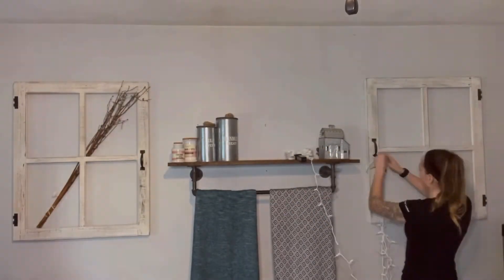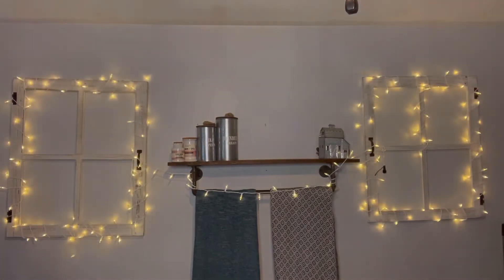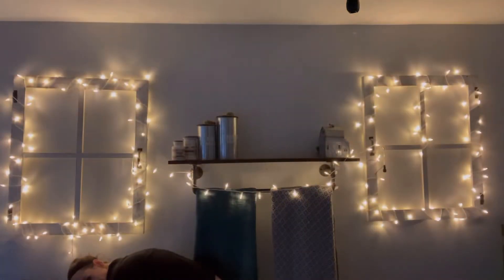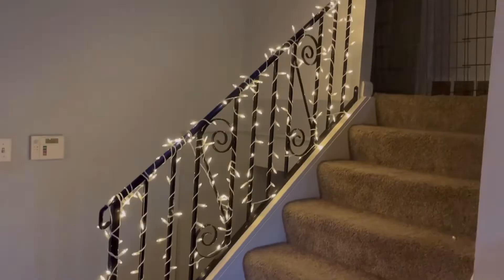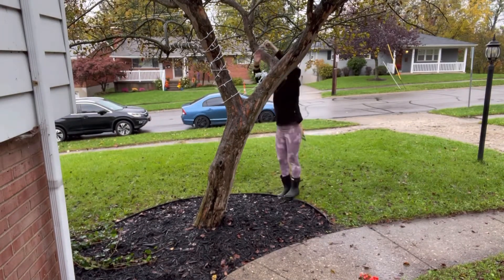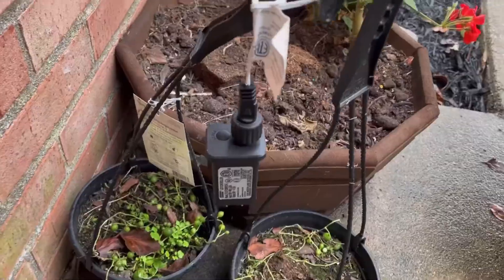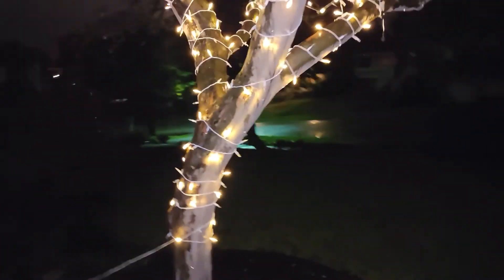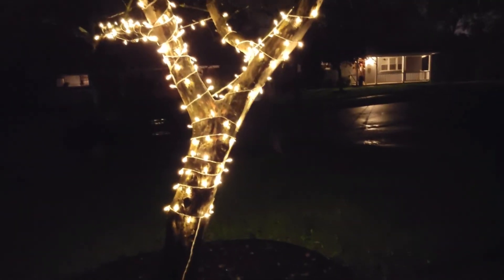Review of Meteds White Christmas Lights Outdoor,200LED 66Ft 8 Modes Mini Clear Lights